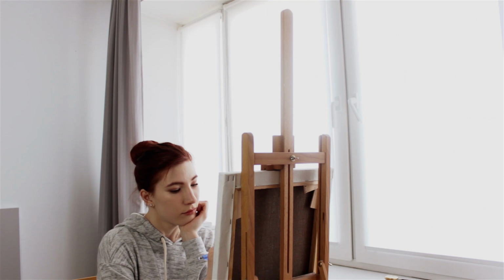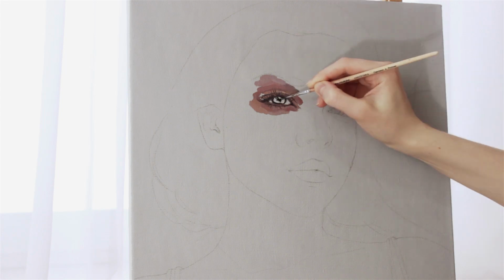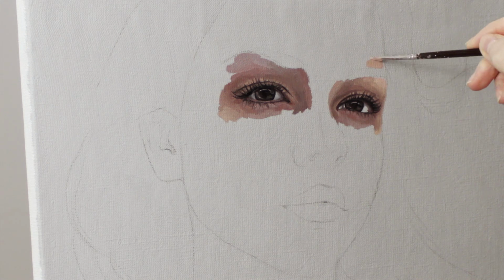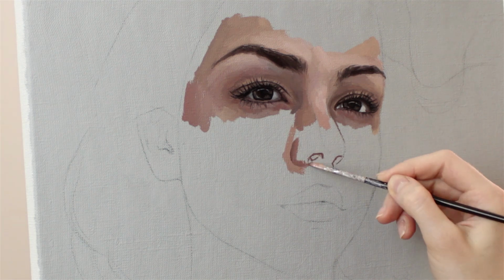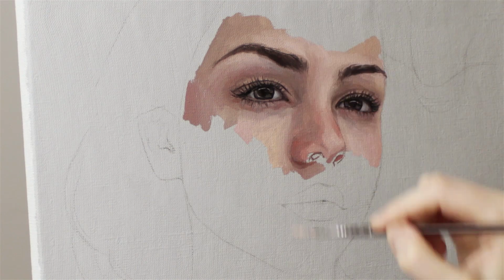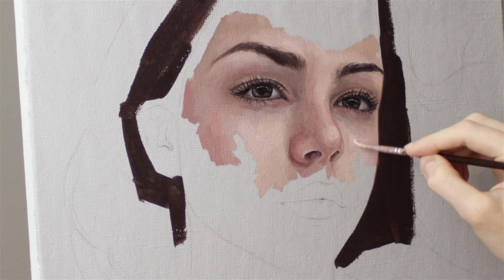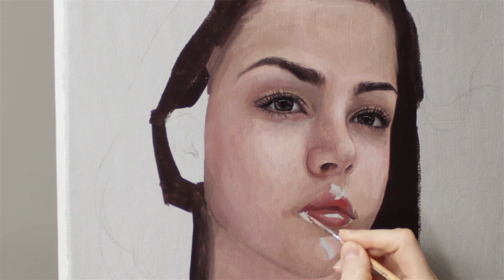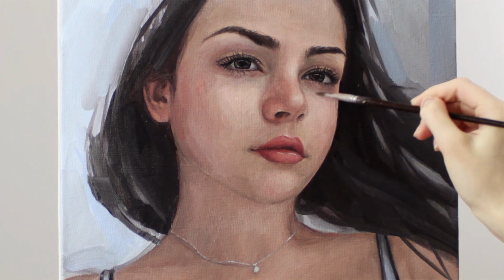PORTRAIT PAINTING DEMO || Oil Painting Time-Lapse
In this painting demo I’ll show how to paint a portrait with oils

Materials used:

• Oil paints - Gamblin Oil Colors and Nevskaya palitra (russian brand)
Colors: Burnt umber, Cadmium Yellow, Ultramarine Blue, Red and Titanium White. (I have a color-mixing video where I explain how I premix my palette) In addition I have a couple of colors that I use very rarely: Ivory Black, Celestial Blue and Cobalt Violet Deep.
• Primed linen canvas (from a local art-store)
• Paint thinner (odorless mineral spirits)
• Medium (stand linseed oil)
• Brushes - Detail brushes & Filbert synthetic brushes of different sizes
• Glass palette (homemade)
• Palette knife (from a local art-store)
• Varnish
• Paper towels (or tissues that I use to wipe the brushes)

Acoustic guitar arrangement for song by TRow